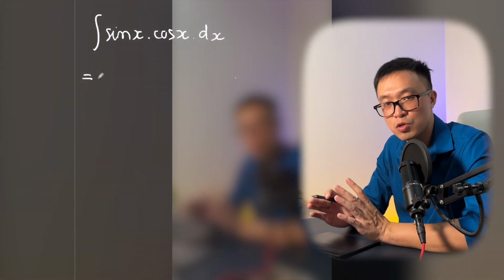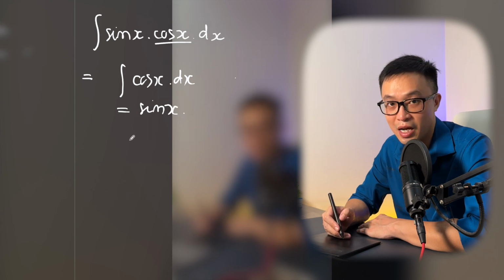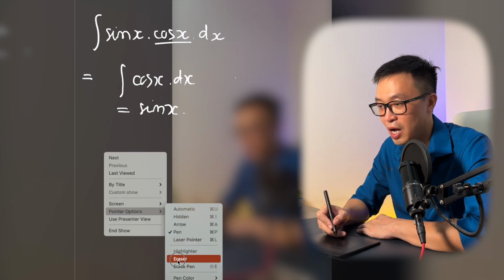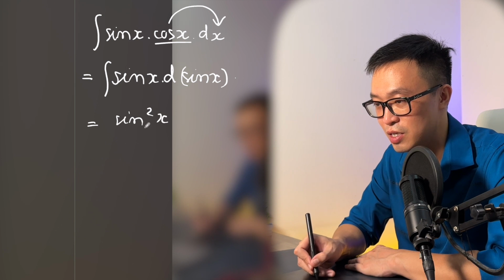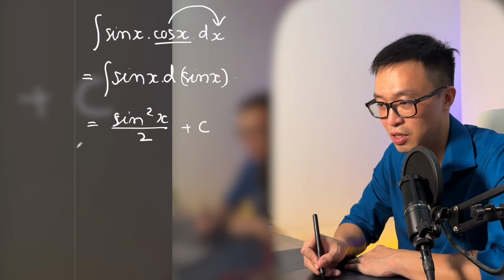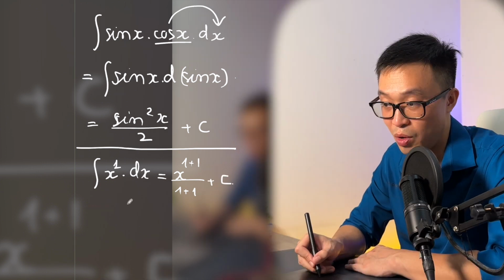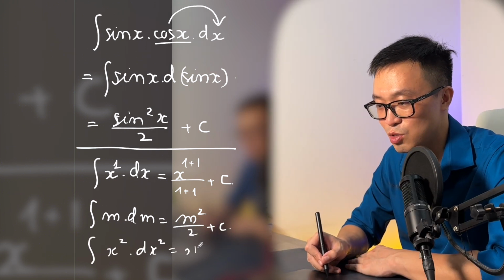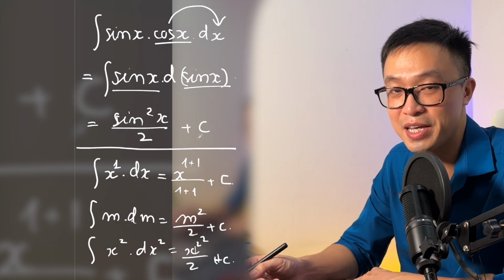Unlocking the Integral of Trigonometric Function-Example 2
Welcome to an illuminating exploration in our video, "Unlocking the Integral of Trigonometric Function - Example 2." In this tutorial, we continue our journey into integral calculus, focusing on a practical example involving trigonometric functions.

Join us as we unravel the process of finding the integral of trigonometric functions in Example 2. Through clear explanations and step-by-step demonstrations, we aim to deepen your understanding of integral calculus and trigonometry.

Whether you're a student seeking to enhance your mathematical skills or someone intrigued by the complexities of integration, this video is tailored to provide valuable insights.

Through illustrative examples, we'll guide you through the techniques that bridge theory with practical application, enabling you to conquer the intricacies of trigonometric integrals.

If you find this exploration informative and valuable, kindly consider giving it a thumbs-up and sharing it with fellow learners.

Timecodes
0:00 - Intro
0:11 - Solve Example 2
0:50 - Clearly explain the Integral's case

Thank you for joining us on this mathematical journey!